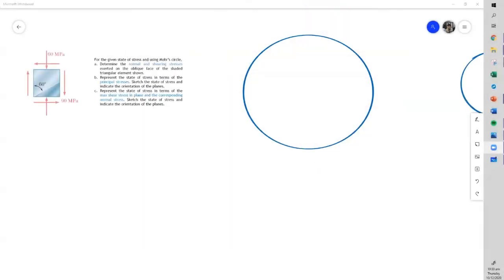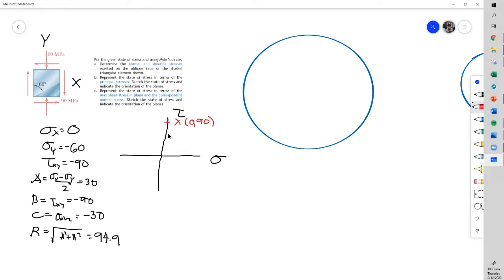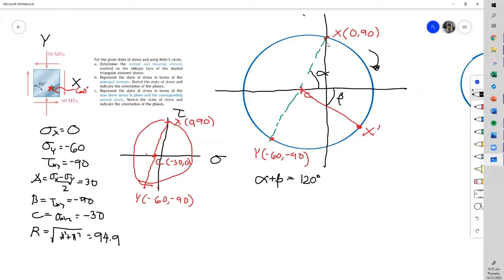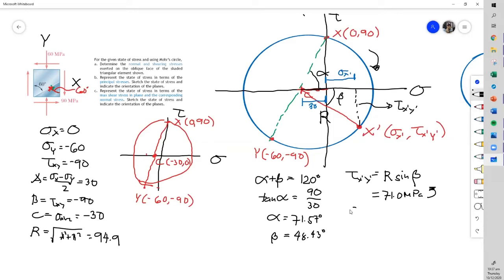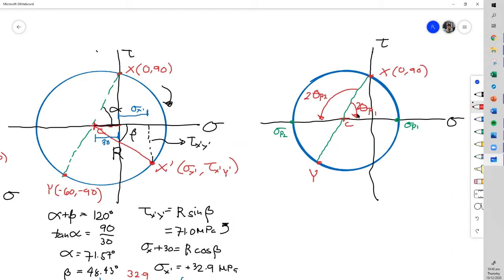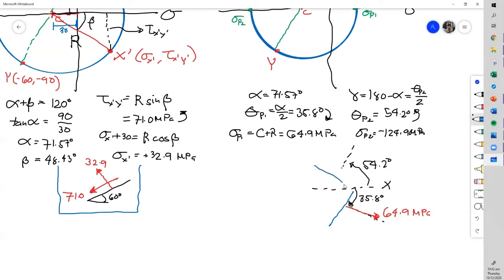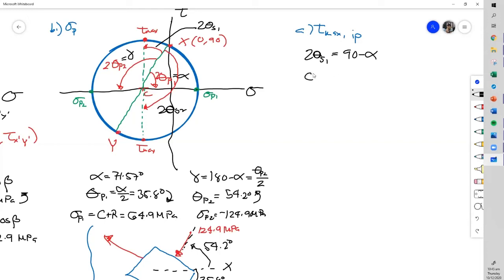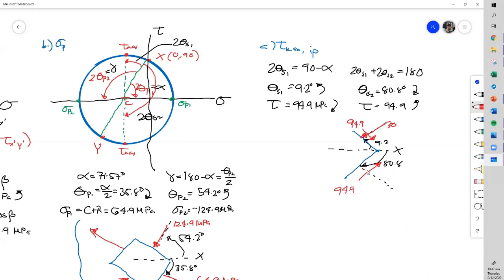Mohr's Circle 1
Content Reference:
[A] Hibbeler, R.C. (2017) Mechanics of Materials. 10th Ed. Prentice Hall
[B] Beer, F.P. et al. (2015) Mechanics of Materials. 7th Ed. SI. McGraw-Hill